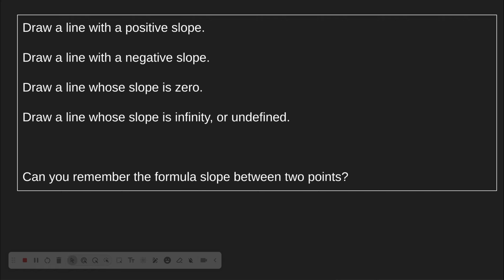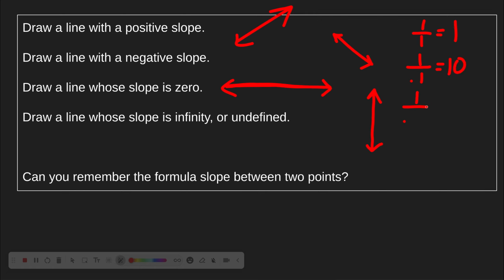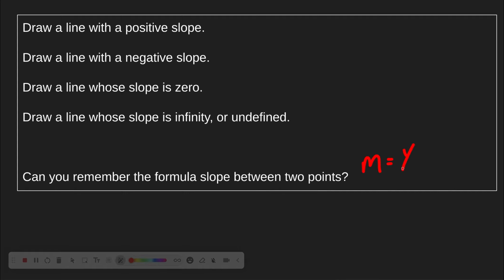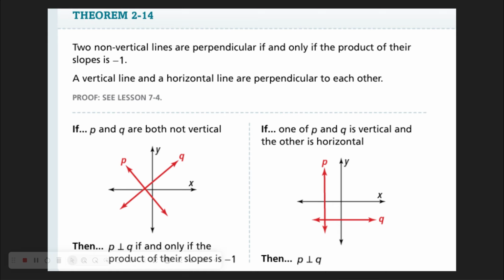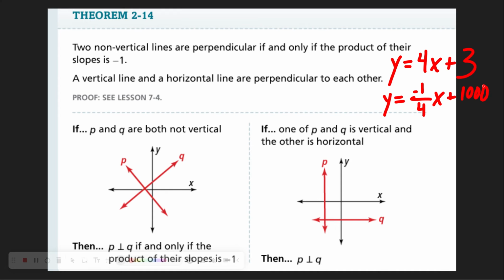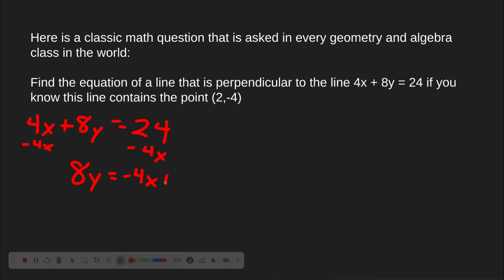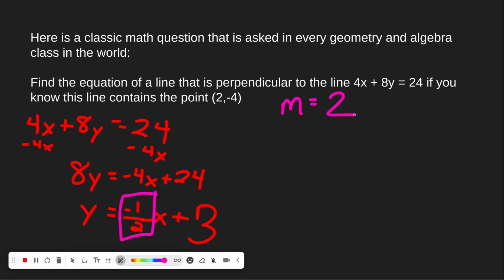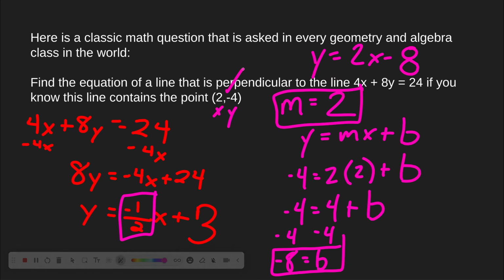FML: Parallel and Perpendicular Lines